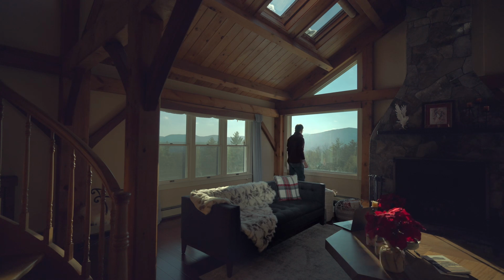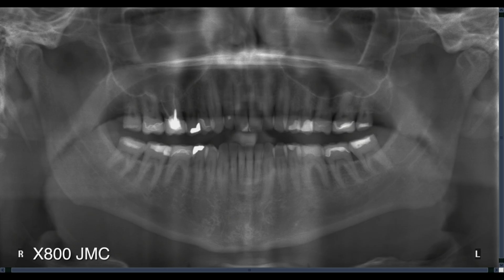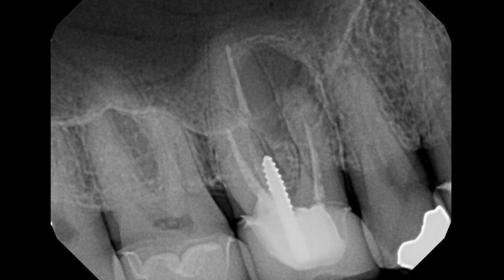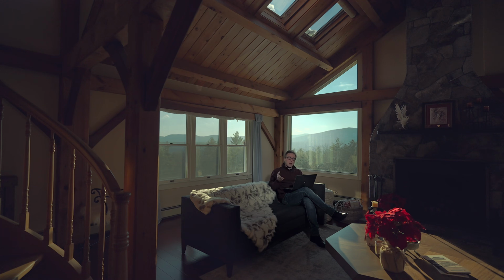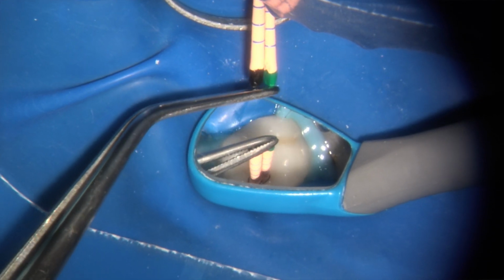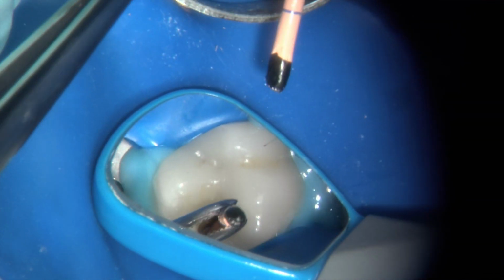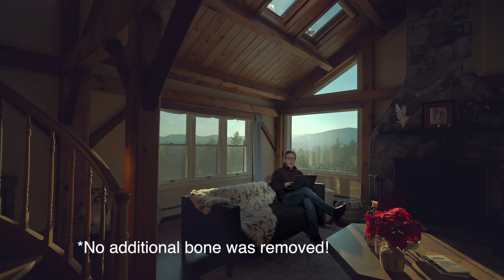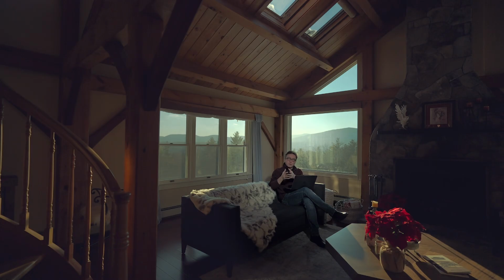Non Surgical Retrofilling Technique CBL 41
During a Snow Storm, Dr. Nasseh shares a combined non-surgical/surgical technique he calls "The Non-Surgical Retrofilling" for doing revision cases with large lesions in a single visit.